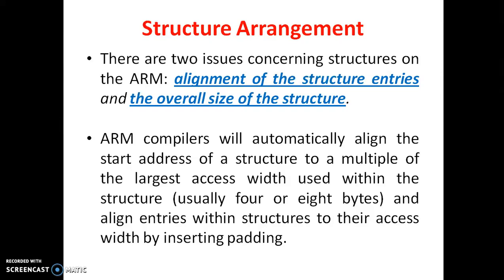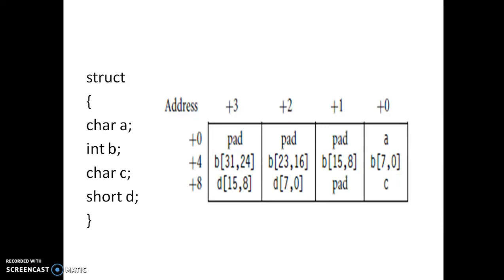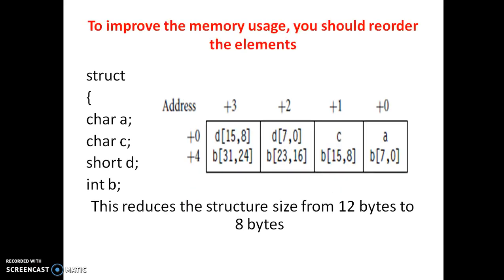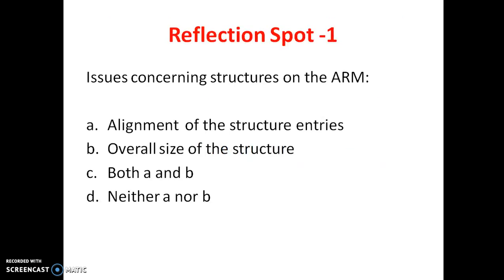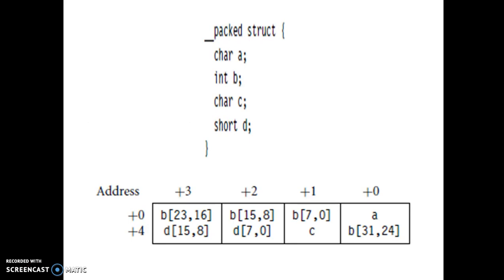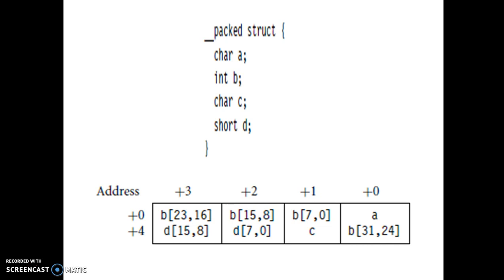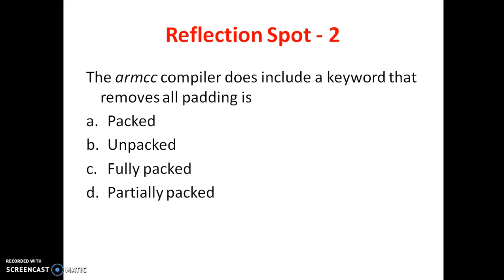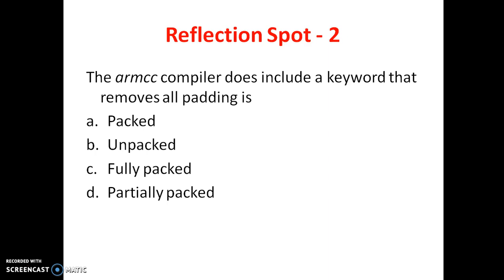LeD VIDEO on Structure Arrangement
Structure Arrangement in ARM programming